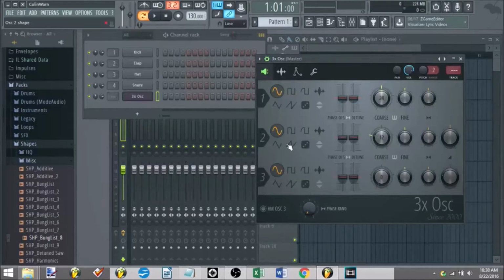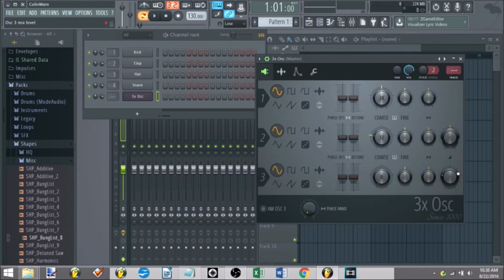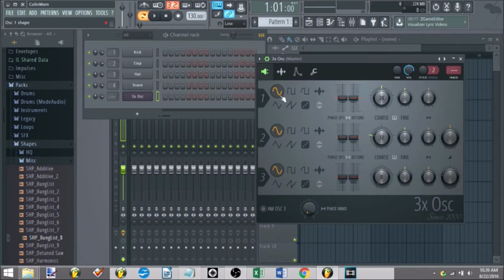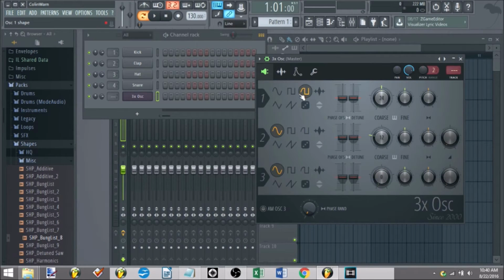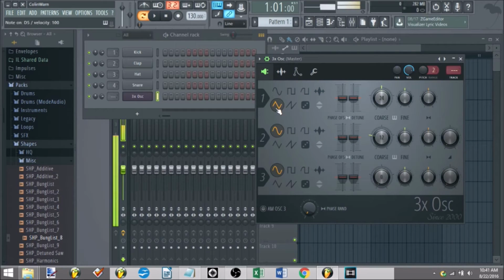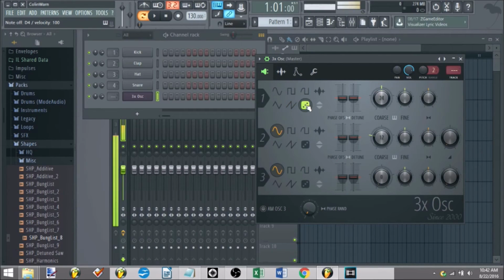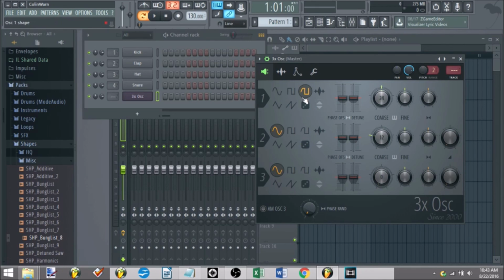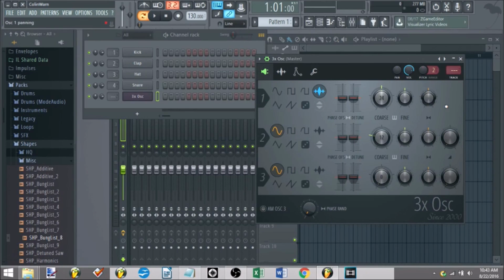FL Studio 12 3xOSC (and Channel Settings) Tutorial: Waveforms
Learn everything you need to know about FL Studio's 3xOSC in context of making a track. In addition, learn how to augment 3xOSC with Channel Settings to bring your sounds to the next level.